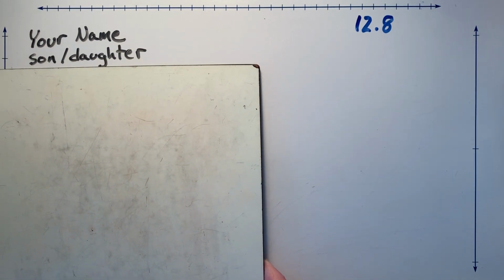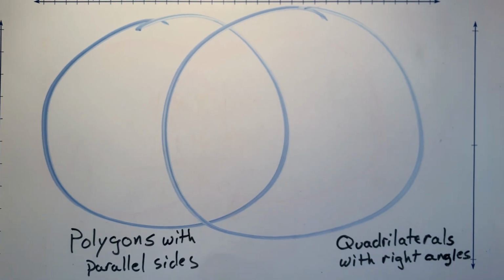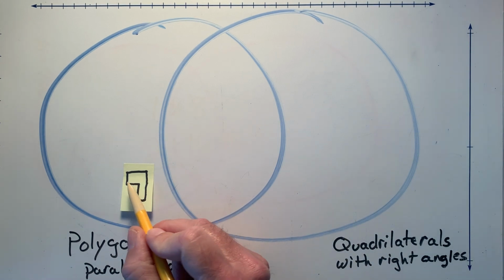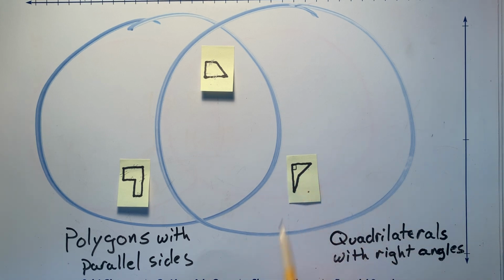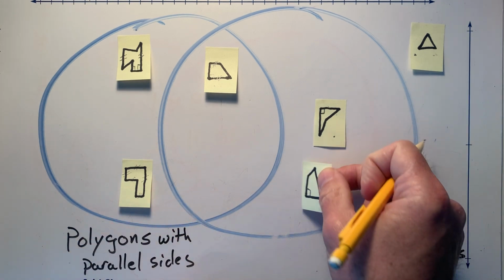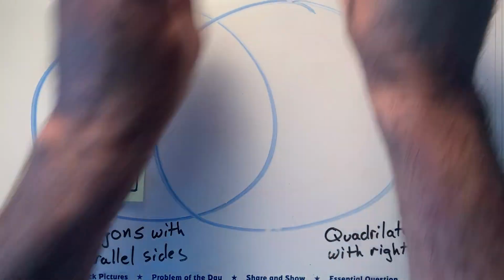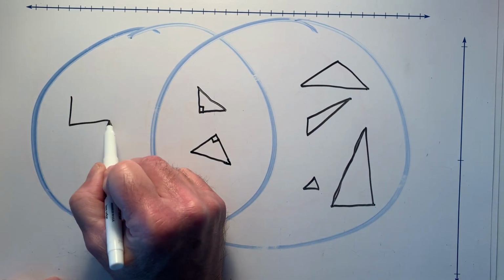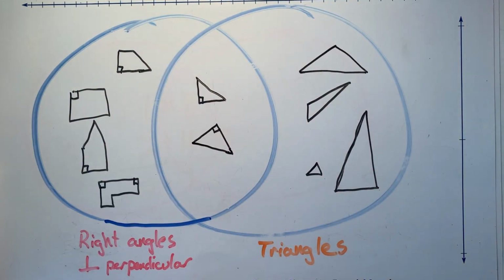Lesson 12.8 - Classifying Polygons